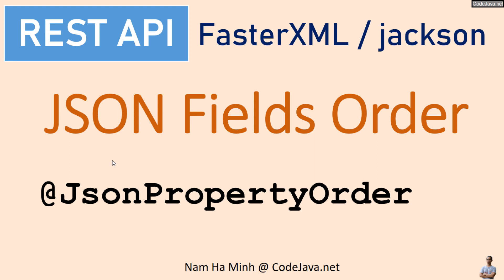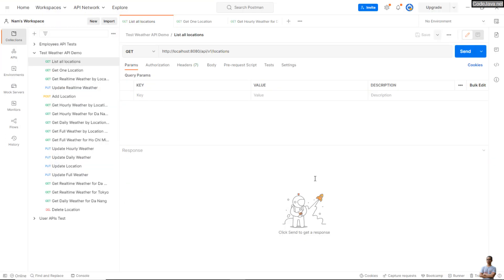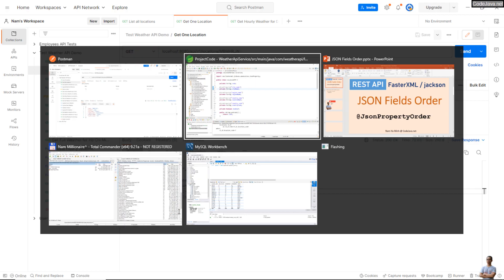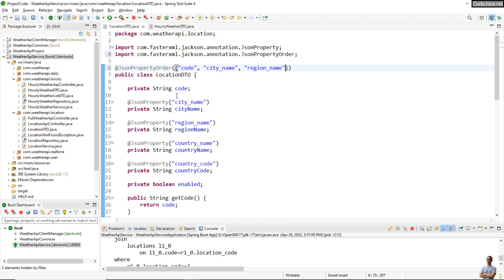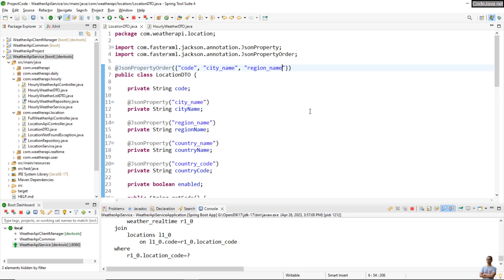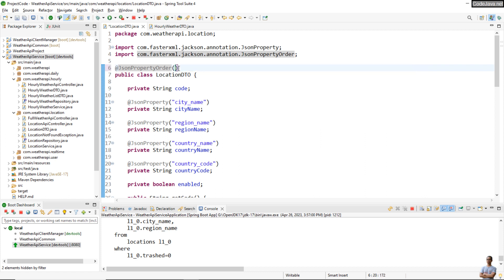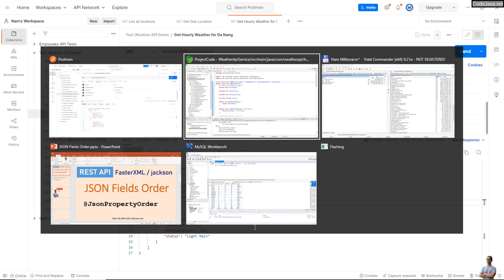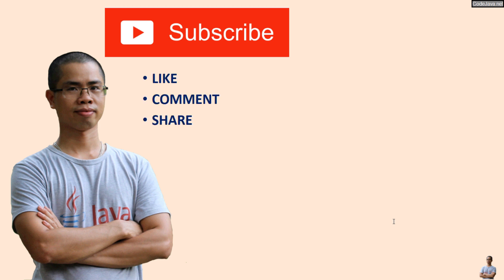JSON Fields Order using Jackson @JsonPropertyOrder Examples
In this video, I'd like to share with you how to sort fields in a JSON object using the @JsonPropertyOrder annotation in FasterXML/jackson - the Java JSON library. I'll show you how to sort fields in a specific order and how to sort fields in alphabetic order.